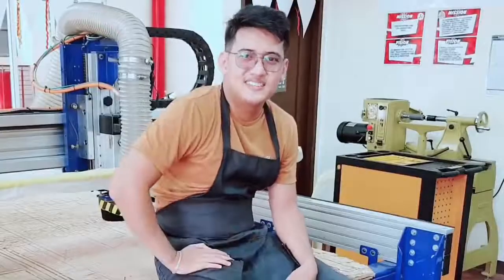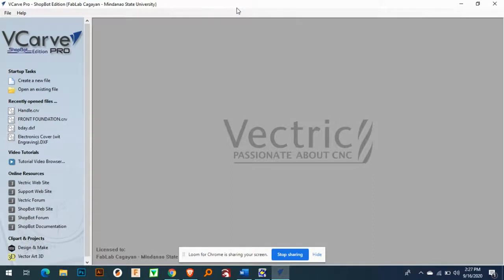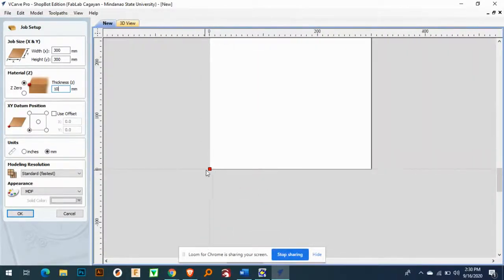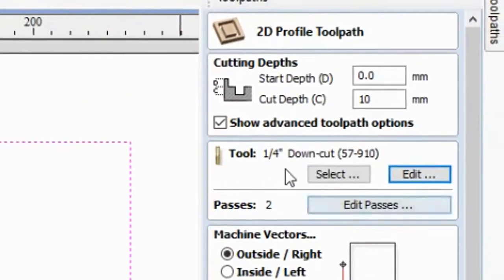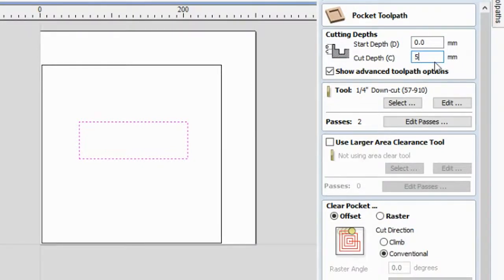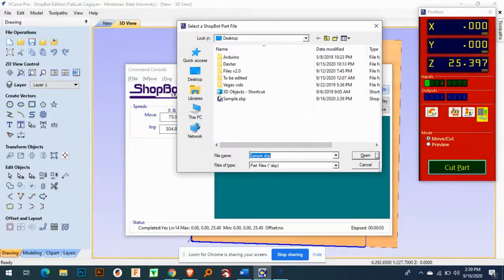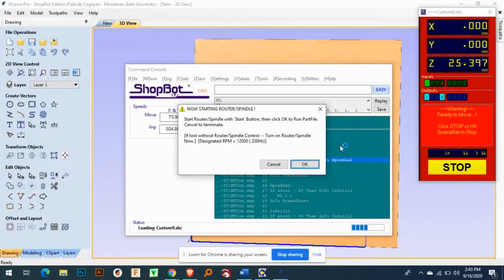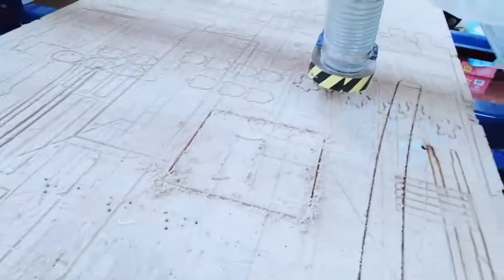How to Operate a CNC Router Part 2 of 2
This Part 2 of 2 which focuses on operating the CNC Router Machine for prototype development as part of a series of Do-It-Yourself Video Tutorials on digital fabrication.

Trainer: Dexter Ken Lopera
Editor: Carl Axel Cabusas
Facility: FAB LAB Mindanao of the Mindanao State University - Iligan Institute of Technology
Machine Model: ShopBot ARM98AC-T7.2
Featured Software: ShopBot3
VCarve Pro